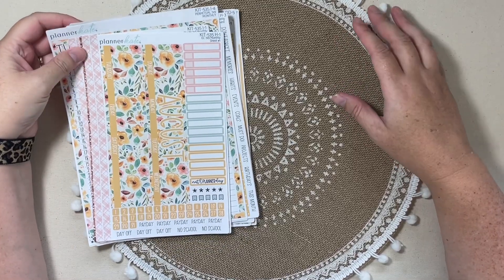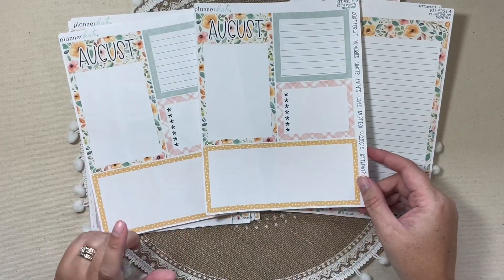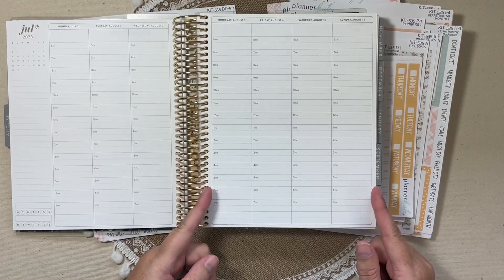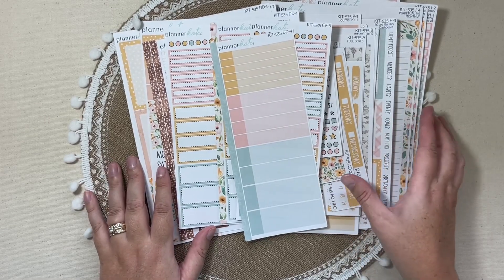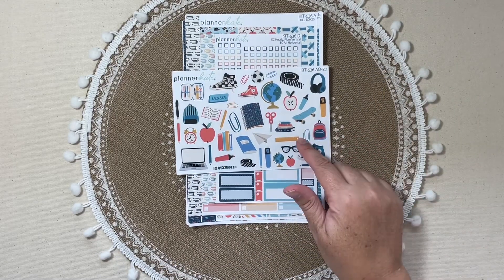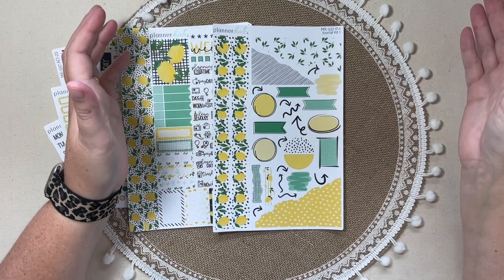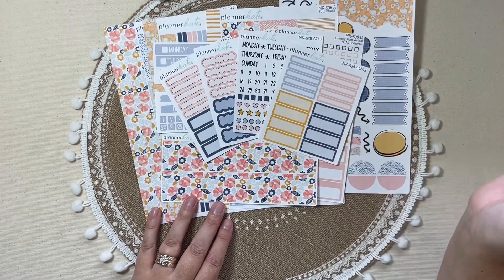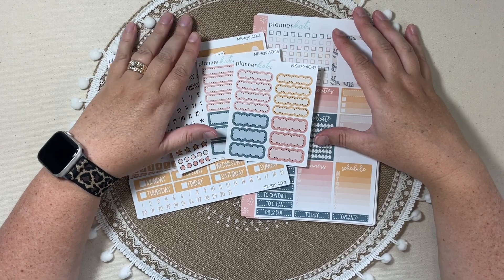Sticker Haul! | PlannerKate August '23 Kits